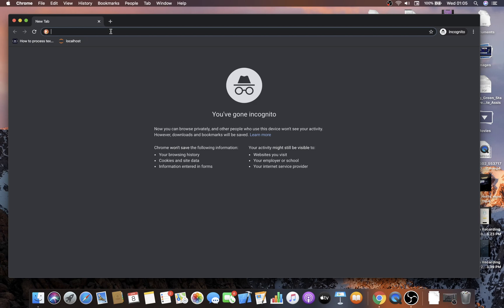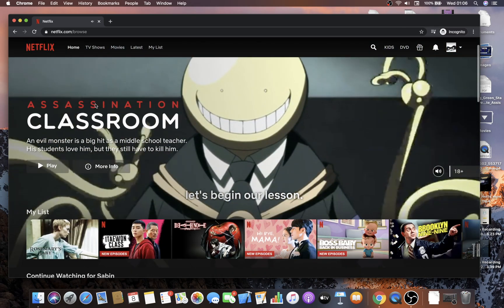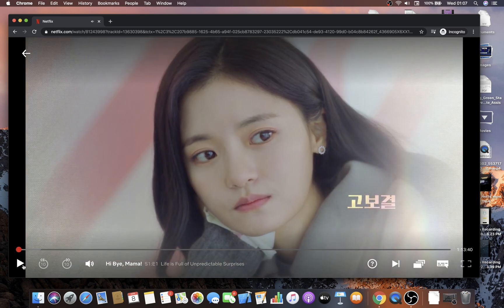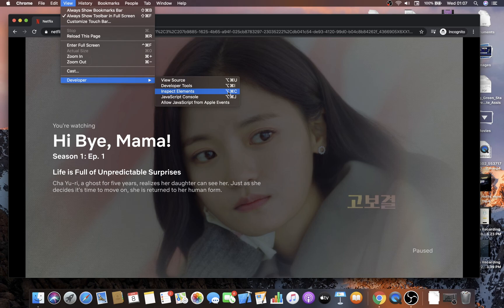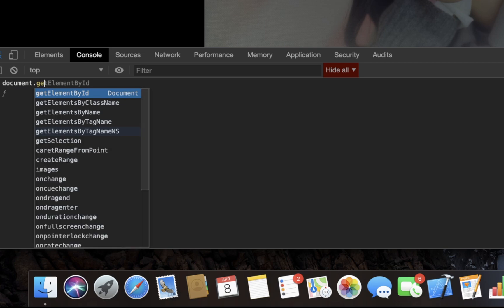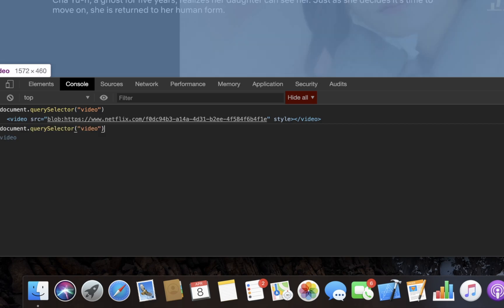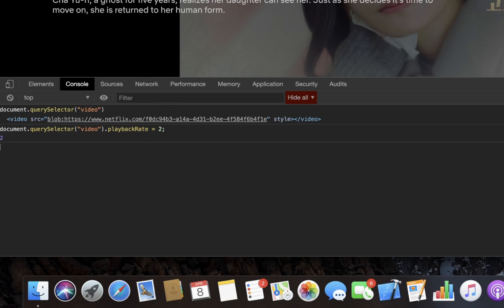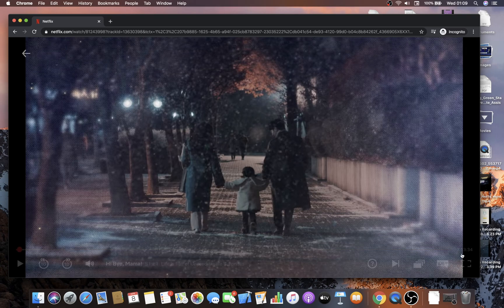Change Netflix Playback Speed [ 1.25x | 1.5x | 1.75x | 2x | 3x | 4x | 10x ]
Want to watch the whole Netflix series in a day but don't have enough time? Easily change the NETFLIX playback speed without skipping any scenes.
With this simple trick you can speed up the content you watch on Netflix similar to how you speed up the video while watching youtube.